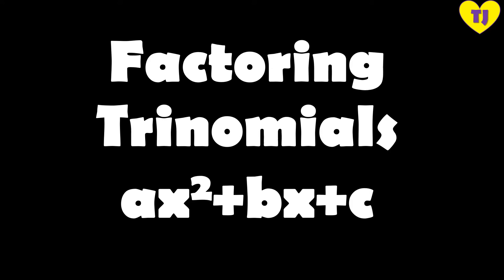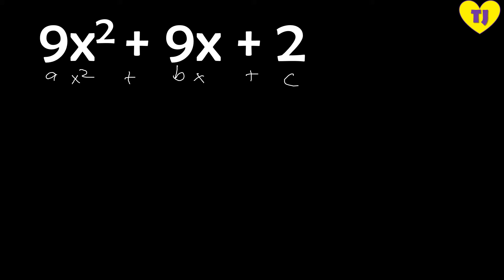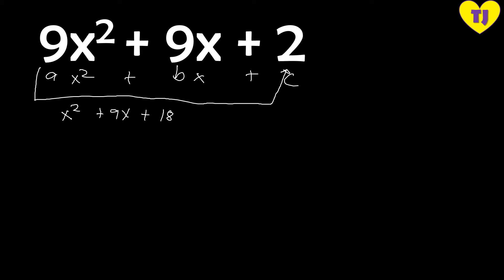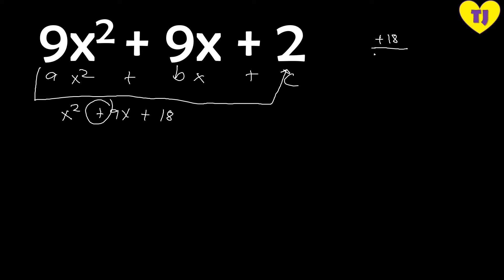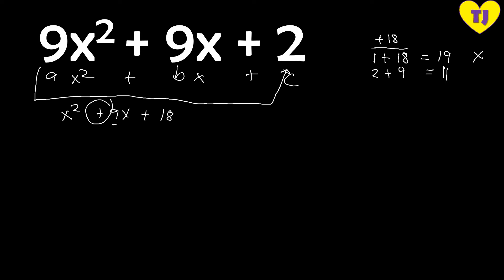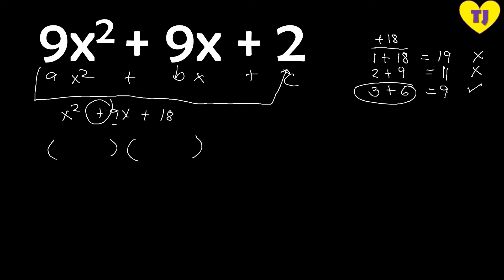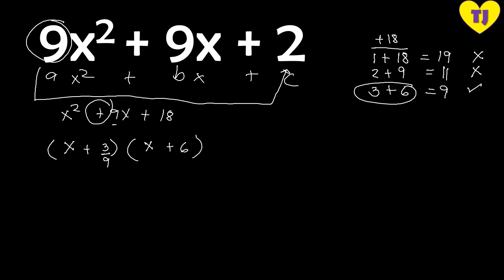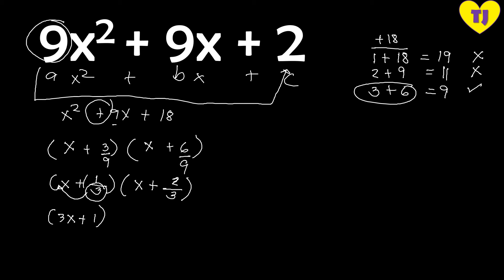Factoring Trinomials with a Leading Coefficient Equal to a Number Other Than 1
This video will guide you in factoring trinomials with a Leading Coefficient Equal to a Number Other Than 1.
This topic is tackled under General Mathematics & Algebra for Grade 7, 8, 9, 10 and 11.